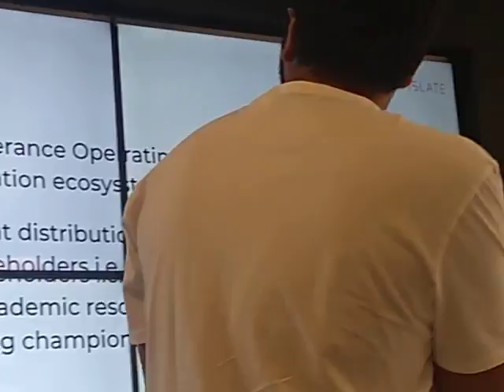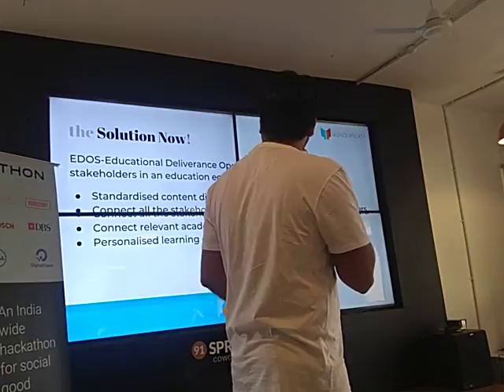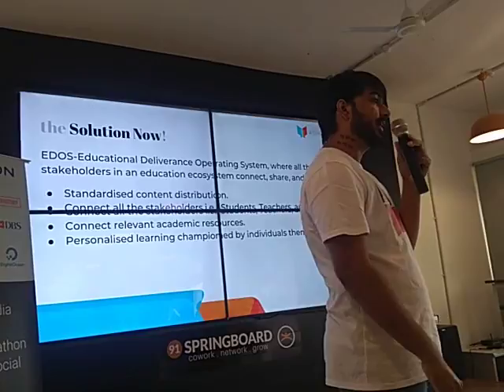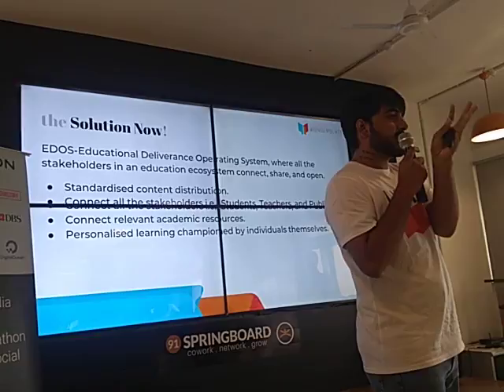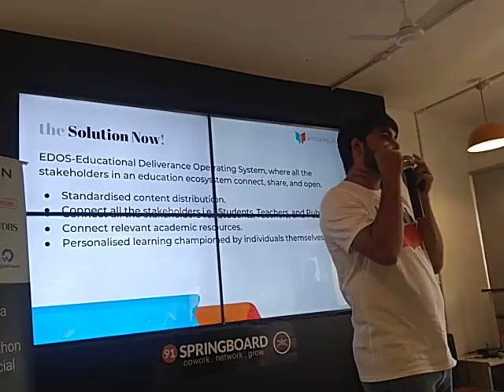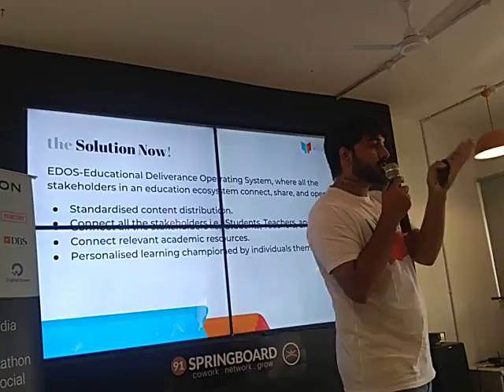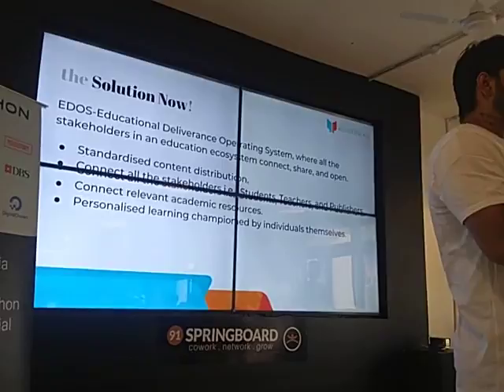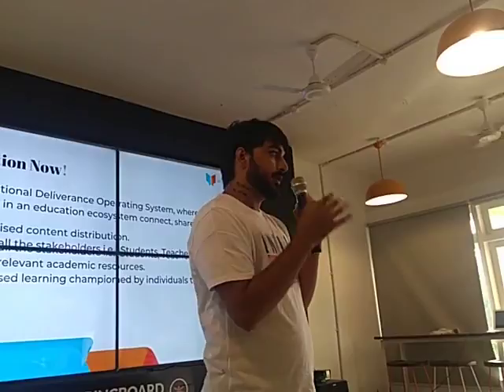The Book That Learns... (2/2)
A startup idea coming in via Goa.